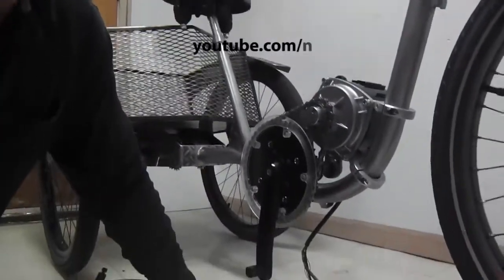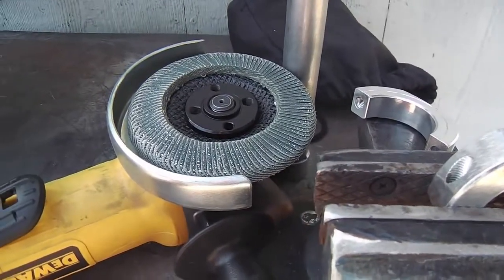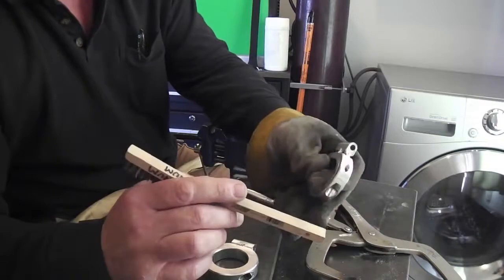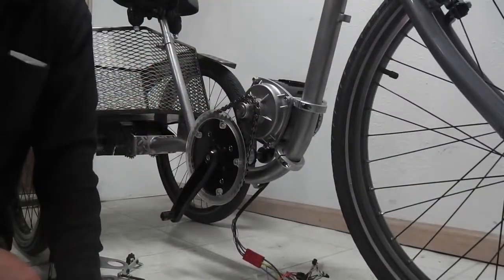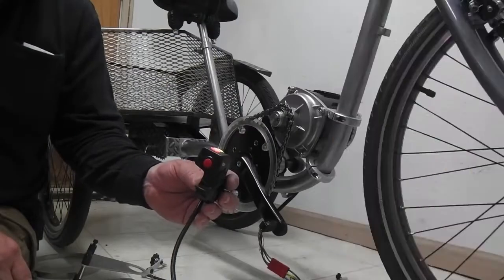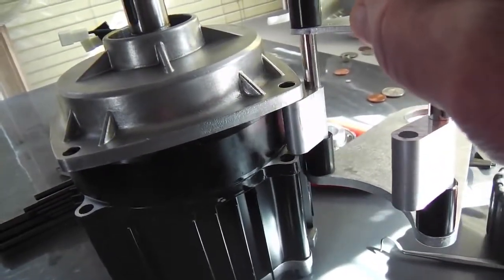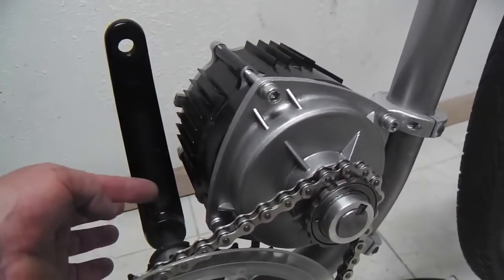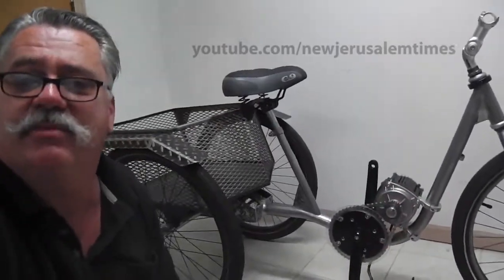Improved Cyclone 3000w eBike Mid Drive Motor Mounting Solution